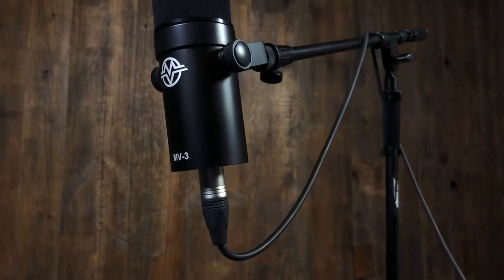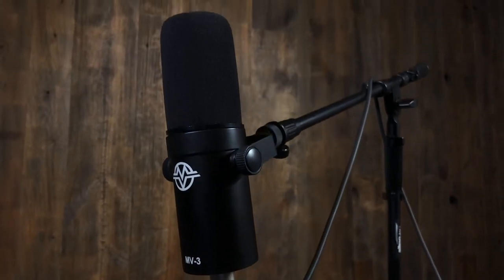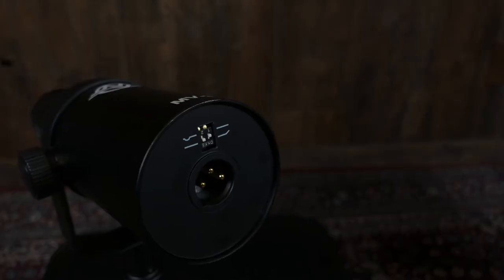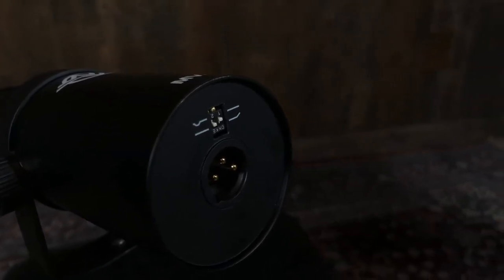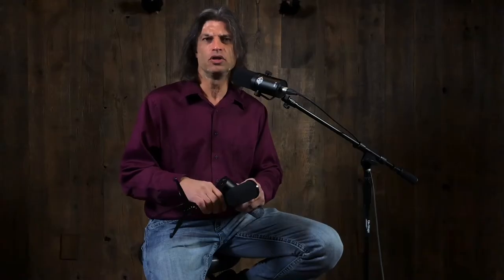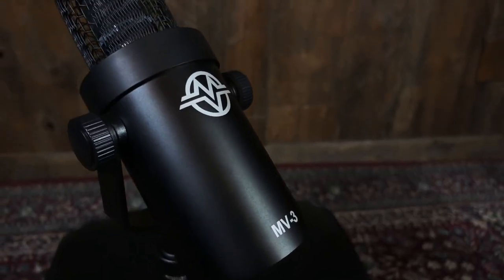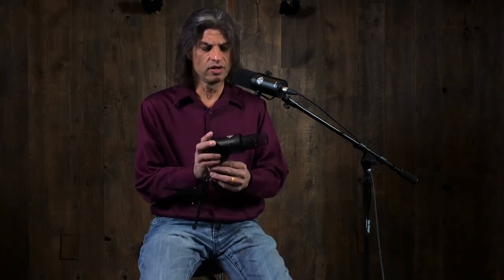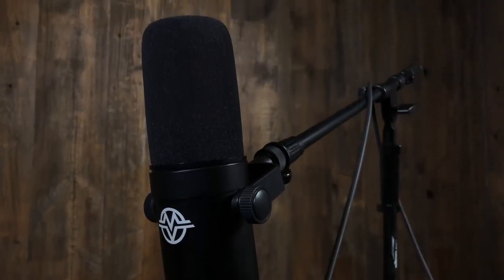MV-3 Broadcast/Vocal Microphone - Unbeatable Price & Quality!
You cannot beat this broadcasting microphone for the price (only $169), trust us!! Introducing the newest mic in the Music Villa microphone line… the MV-3 Broadcasting & Vocal Mic!!

As a dynamic microphone, MV-3  is especially suited for broadcasting, webcasting and recording. It has a smooth and wide frequency response, and the pickup is clear and delicate. The cardioid polar pattern suppresses feedback and isolates the desired sound. It also includes 200Hz low cut and mid-high frequency boost switches, which can improve the sound clarity and presence. Dynamic microphones also record vocals very well, with a bit more of an intimate close up sound. A nice change from the typical large diaphragm condensers usually used. Microphones similar in design have also become the latest rage for live vocal microphones. MV-3 definitely looks the part.

SPECS:
Dynamic Broadcast Microphone
Frequency Response: 50Hz-16KHz
Sensitivity: -58dB(0dB=1V/Pa at 1KHz)
Impedance: 200Ω（at 1KHz）
Low Cut Filter: 200 Hz
Weight 1lb 12 oz